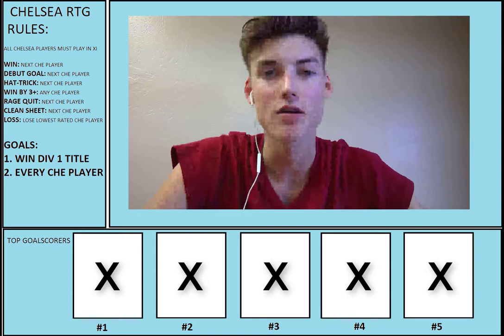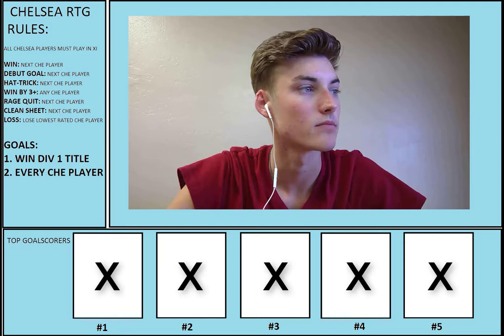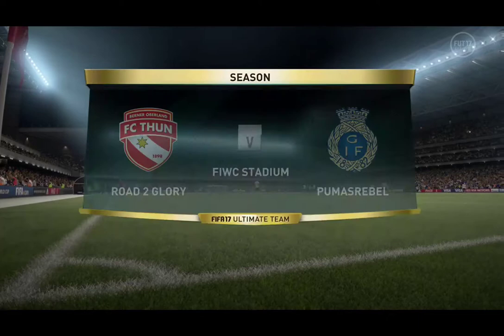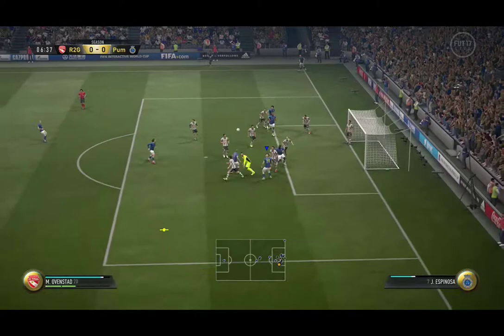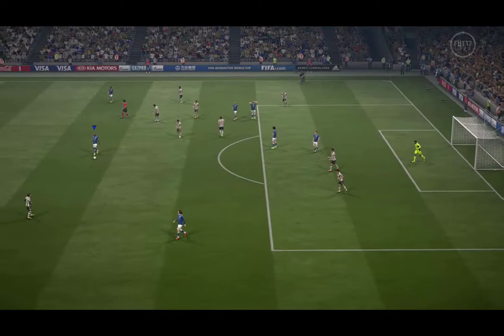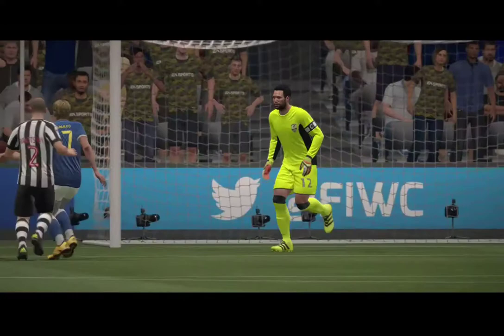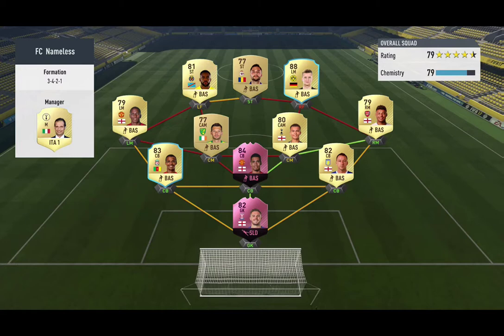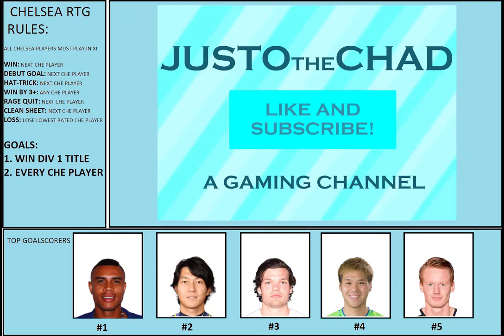Chelsea RTG Ep1- BEENEY THE GOAT